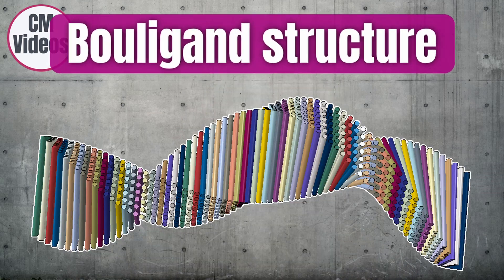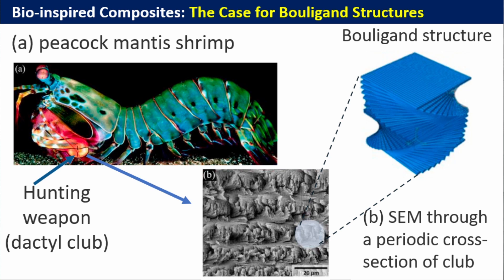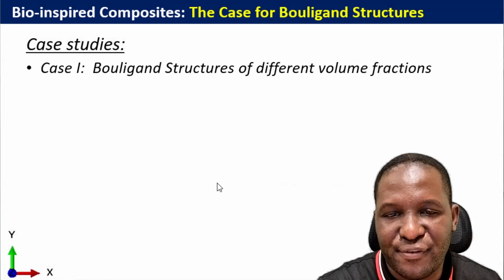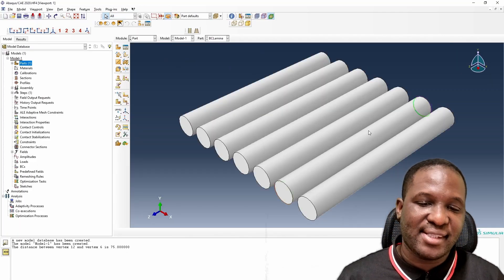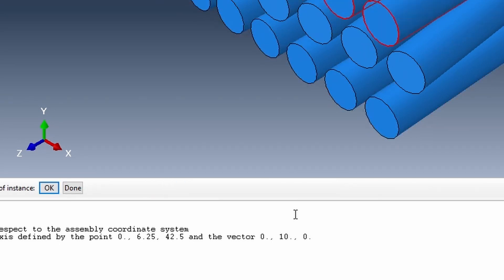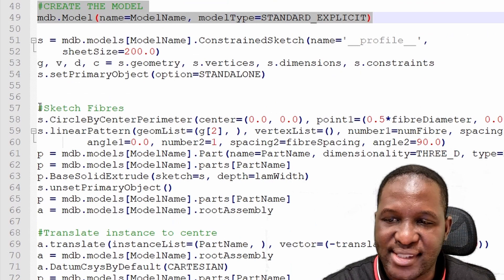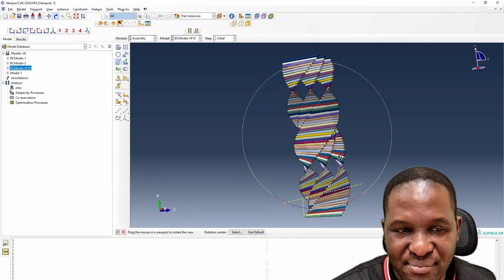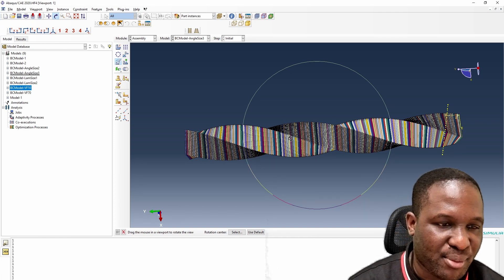Why the mantis shrimp strike is so deadly: a modelling perspective.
This videos is shows the reason behind the mantis shrimp strike being so deadly. This uses computational modelling approach to explore this and the reason lie in the formation of a bouligand structure which is the microstructure of the dactyl club: the deadly weapon of the mantis shrimp. We explore the secret of the mantis shrimp's strike in understanding the composition and formation of the bouligand structure

The video shows how to model the bouligand structure using ABAQUS and what parameters define the structure and formation of the bouligand structure. This video focusses on recreating the virtual domain of the microstructure. The bouligand structure consists of stacks/laminae of fibres (nano-fibres) which are progressively rotated in a helical fashion such that  a helicoidal structure is formed.

This video shows first how to recreate the bouligand structure from first principles within ABAQUS CAE and then subsequently, a Python script is introduced to automate the process. Download link to the python script is given below. Case studies considered here relate to varying (a) volume fractions (b) lamina dimensions and (c) angular orientations of the nanofibre stacks. cmvideos abaqustutorial bouligandstructure '

Note: Credit is given to Love Nature Youtube Channel for use of the video on Mantis shrimp punching a crab.

00:00   Intro
01:06   Outline
01:30   What are bio-inspired composites and bouligand structure (BS) ?
01:58   The mantis shrimp and its deadly weapon
02:34    Video of mantis shrimp attacking a crab
03:37    Virtual domain of bouligand structure (BS)
04:40    Case studies considered
05:37    Manual design of BS in ABAQUS
09:20    Automatic design of BS with a python script
12:30    Example designs of BS with a python script
15:00   Outro

1️⃣ MontCarlGen2D: A software for creating random inclusions in 2D RVEs
2️⃣PBCGen2D: A software for applying periodic boundary condition